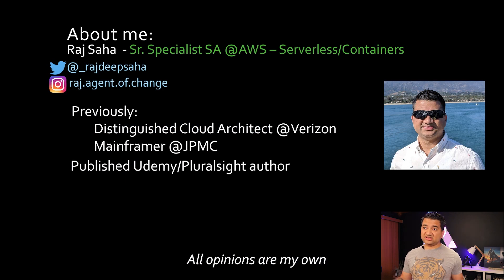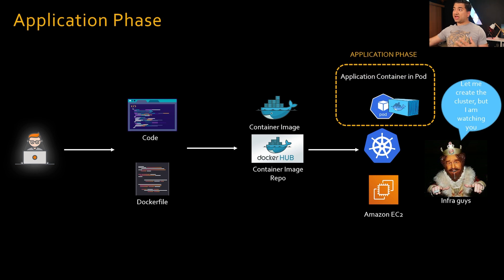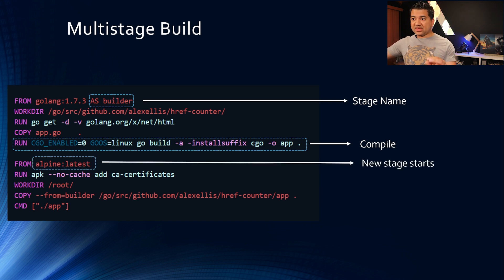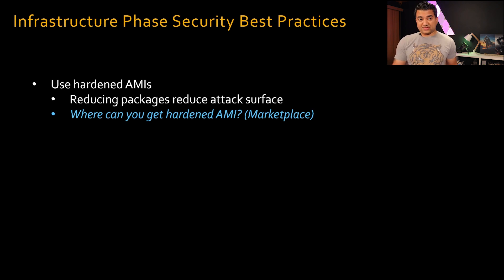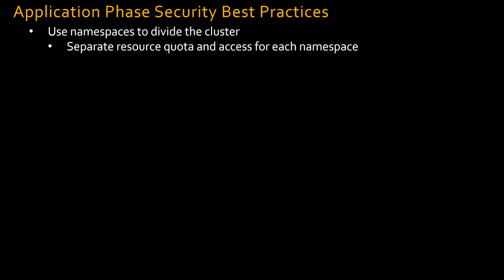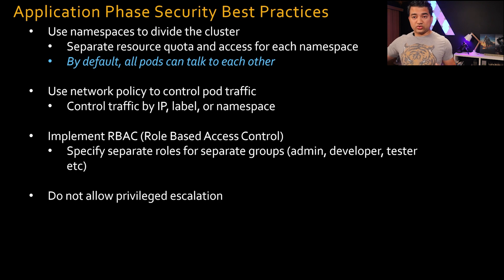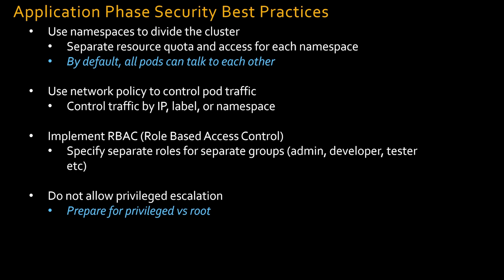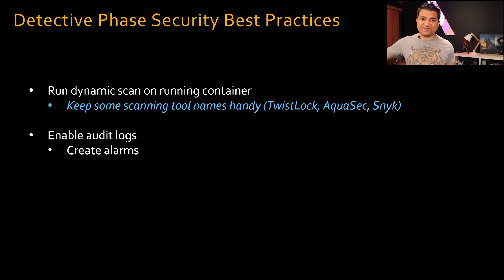Kubernetes Security Best Practices 2021 (From Container Specialist)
In this how to secure Kubernetes tutorial, we will learn:
1. Kubernetes security best practices in 2021
2. How to remember the best practices
3. Which ones are important for interview

Timestamps:
00:00 Intro and end to end flow
03:28 Development Phase
06:15 Infrastructure Phase
08:42 Important - Application Phase
15:07 Detection Phase